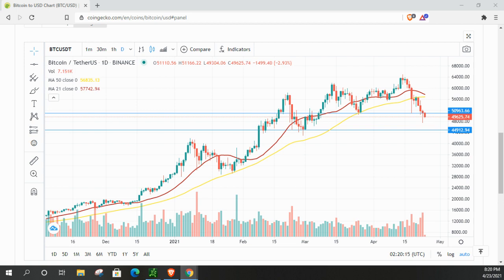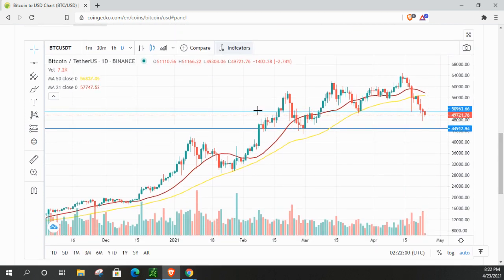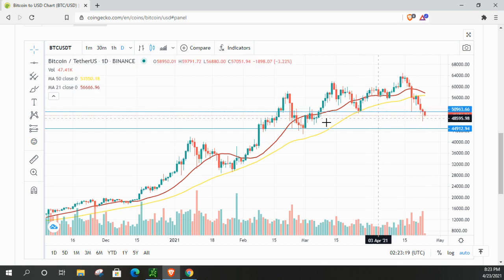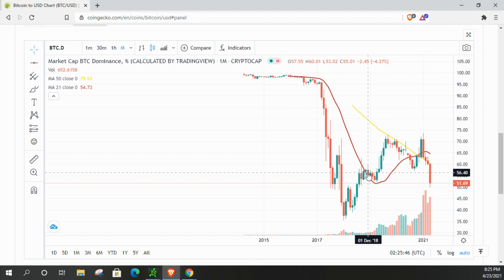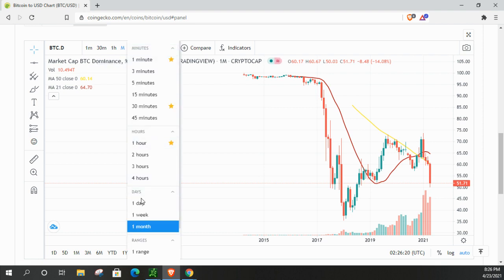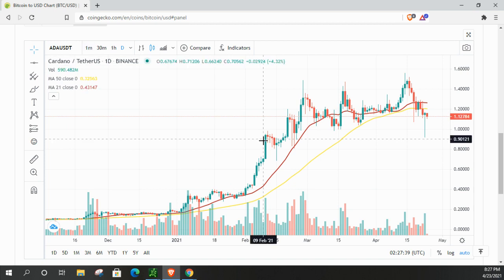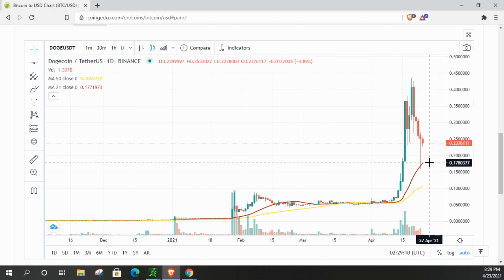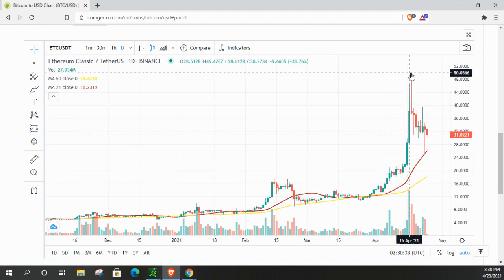Crypto Review 4.23.21